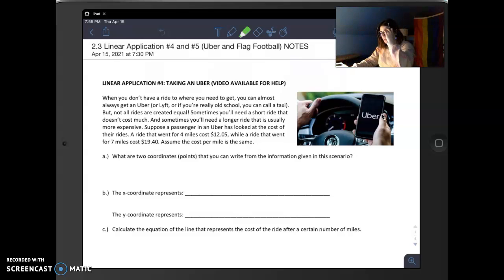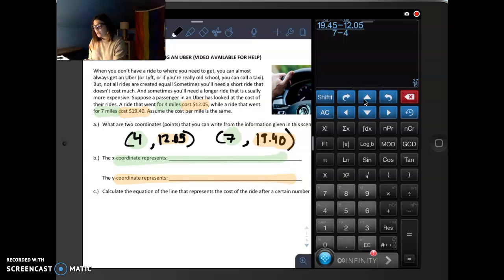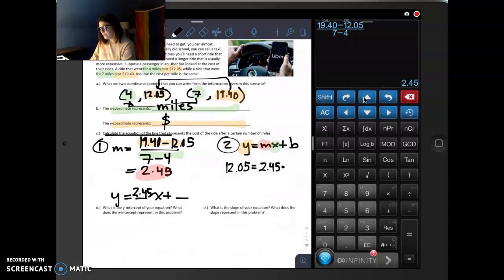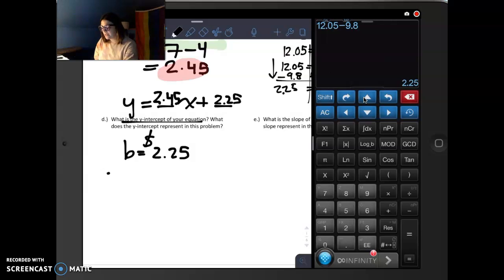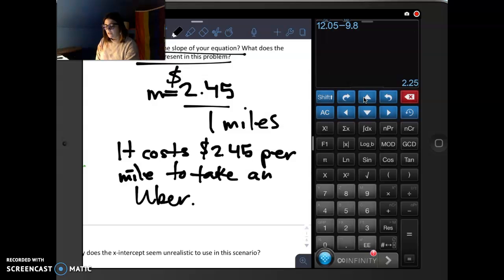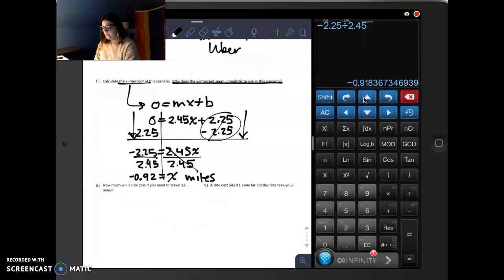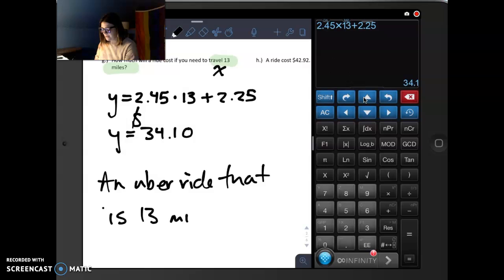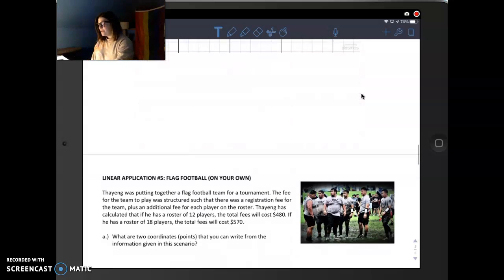2.3 Linear Application #4 and #4 Video